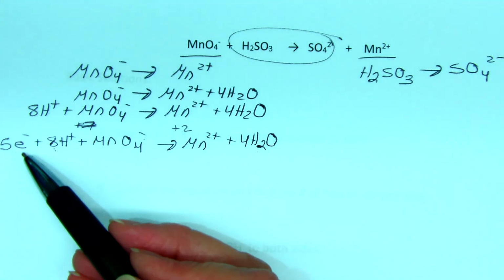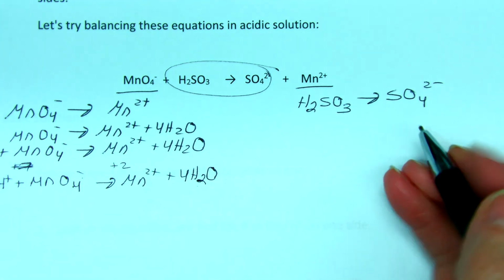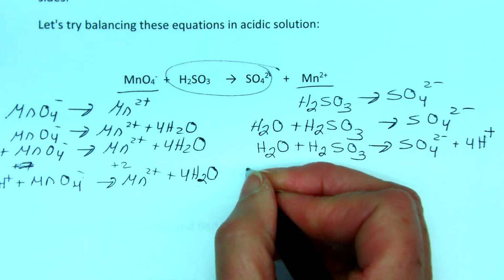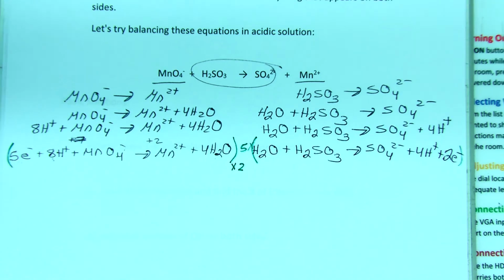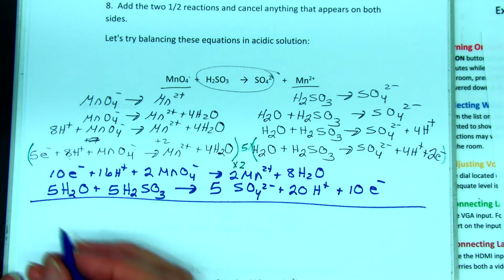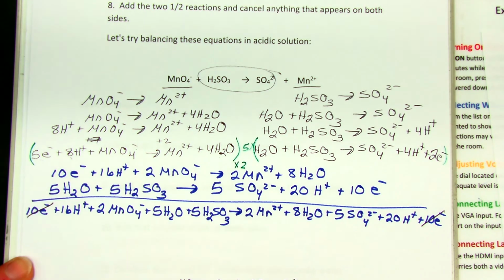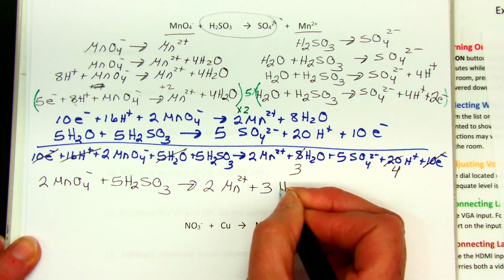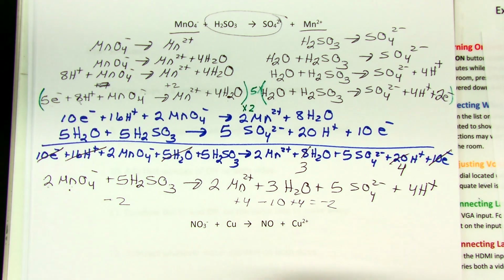Chapter 5 5a